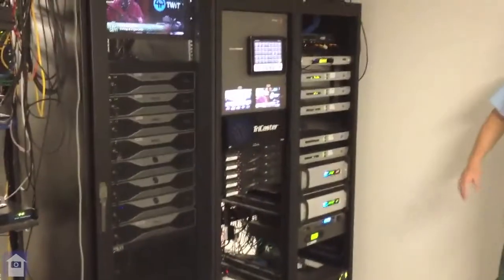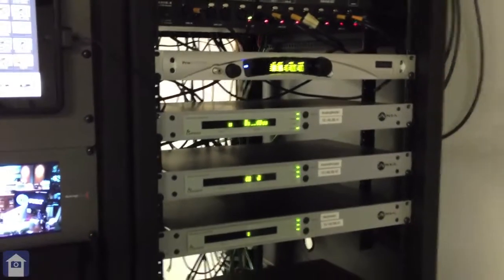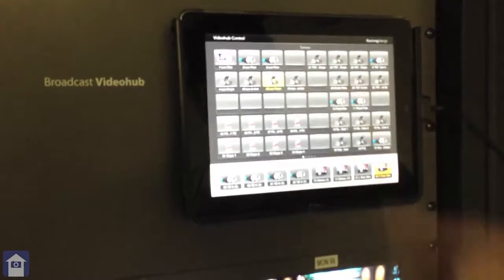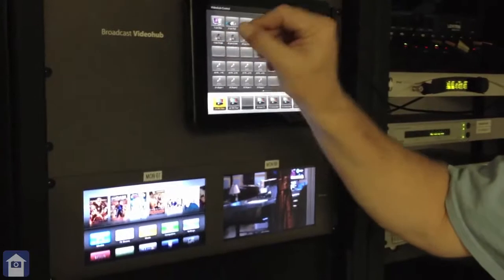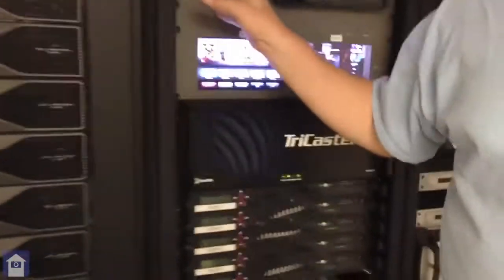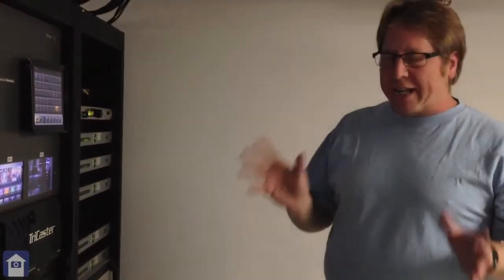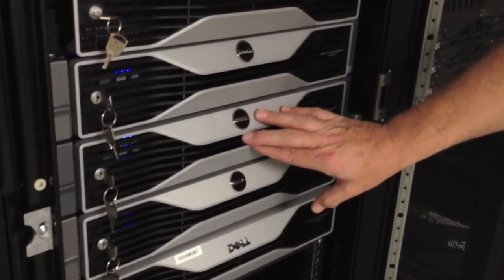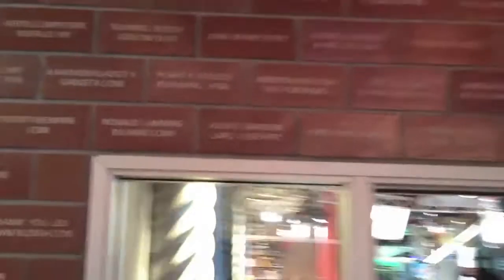TWiT Behind The Scenes with Chris Marquardt Part 3 of 3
In August 2012 Chris Marquardt, host of the Tips from the Top Floor photography show visited the TWiT Brick House studio in Petaluma, CA to do the annual Photo Day, a four-hour photography event that was broadcast live on the TWiT network.

While he was there, Chris talked with lead studio engineer John Slanina and recorded this video tour that shows you everything from the sets, the control "turret" and the heart (and aorta) of the video switching and audio units in the basement - and a glimpse of Leo Laporte as he does the Tech Guy Show.